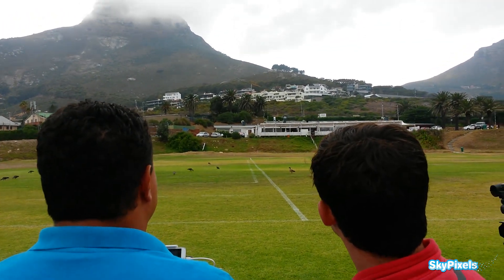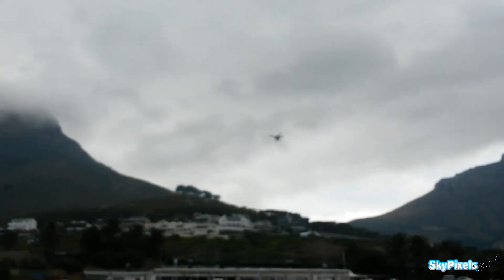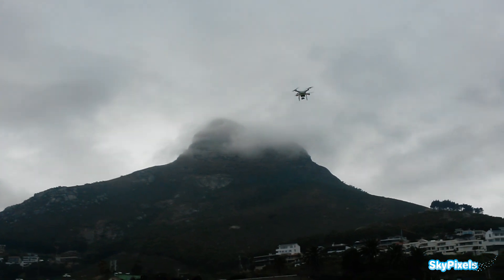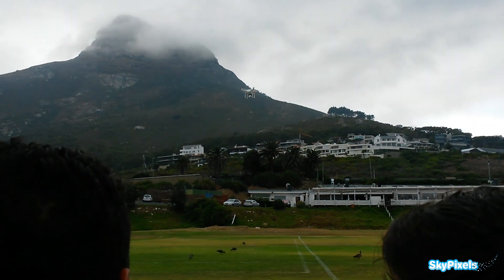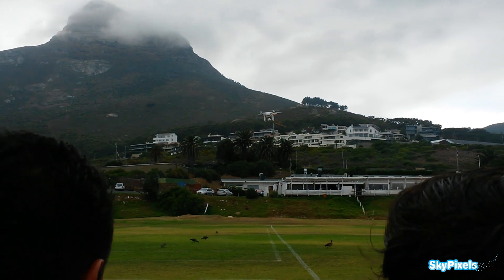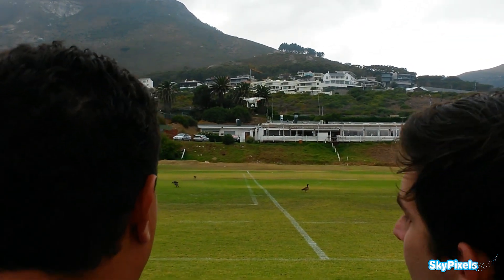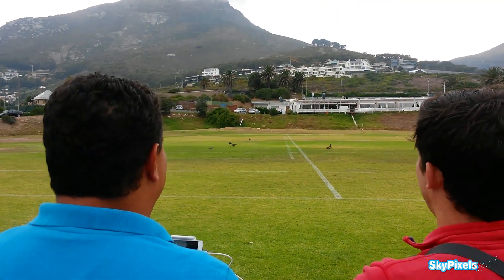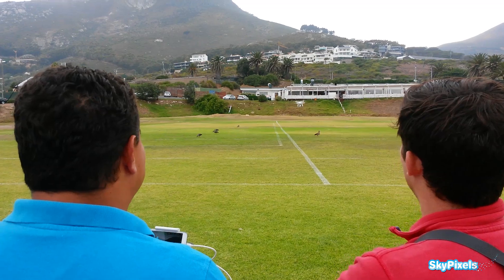DJI Phantom 3 Test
I got to test fly the New Phantom 3 this Saturday. With years of experience in building quads, hexas and being familiar as well as a fan of the DJI Naza products, this was by far the most stable and solid flight ever. Honestly, I was never a fan of the P1 & P2 machines but with the P3 DJI has hit a home run! I ordered mine own on the spot and another several machines for a few clients and friends.